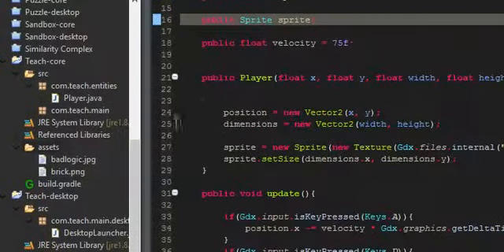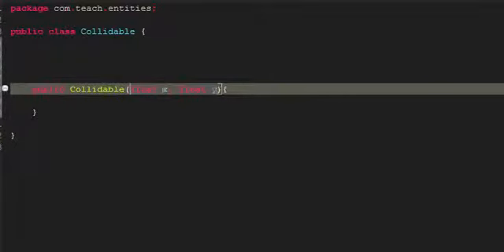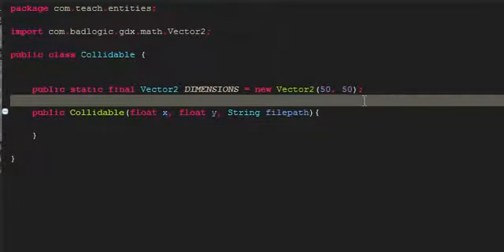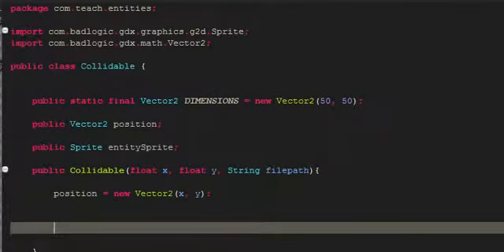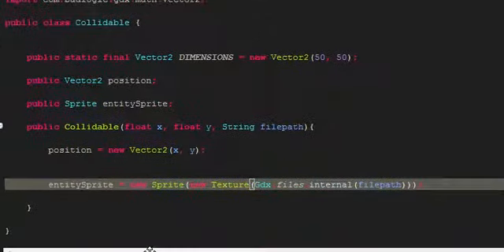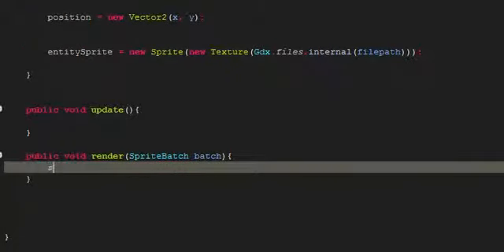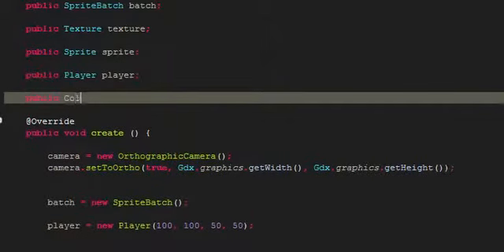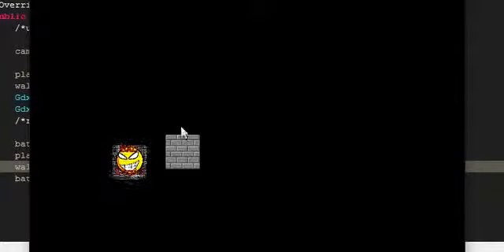Libgdx Game Development/ Libgdx Tutorials! Part 4 "Entities!"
Making a wall to collide with